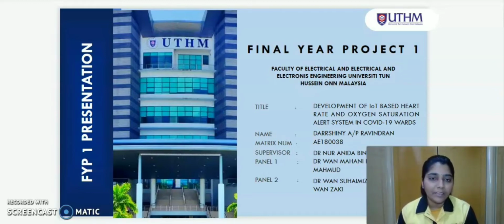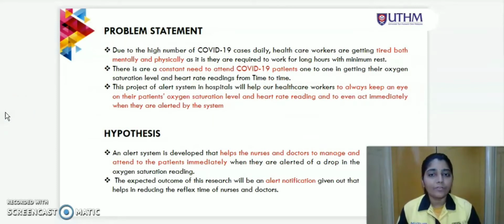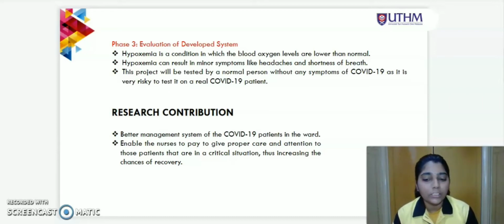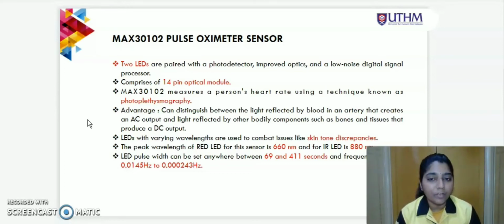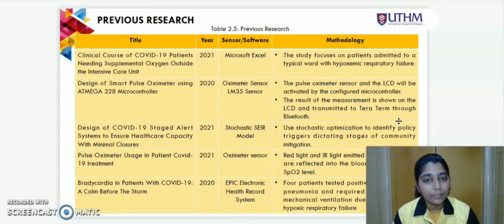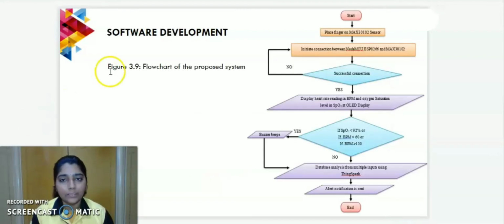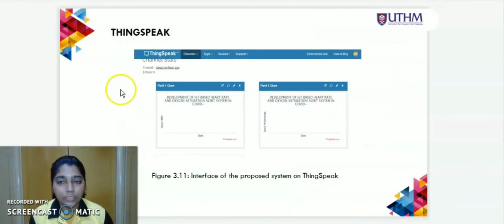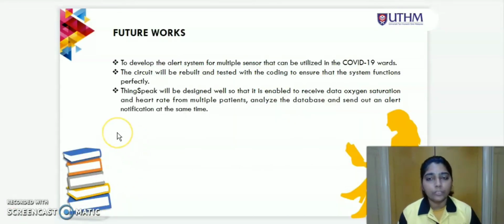PSM 1 VIDEO PRESENTATION